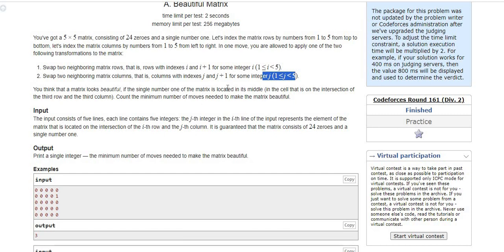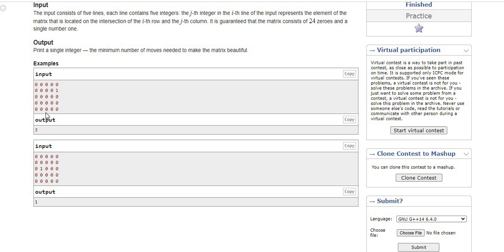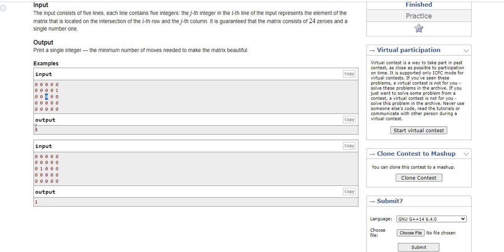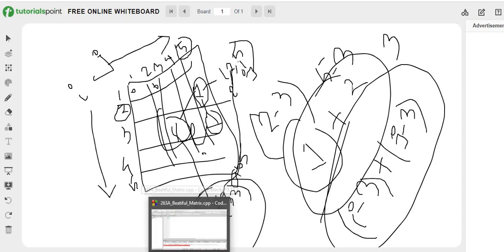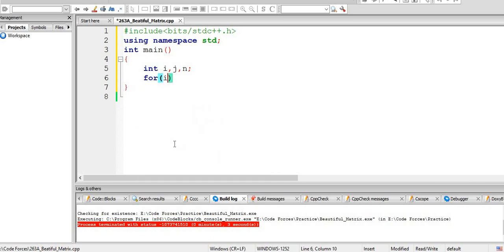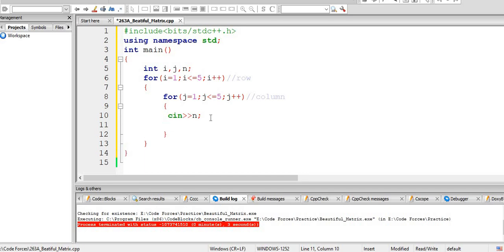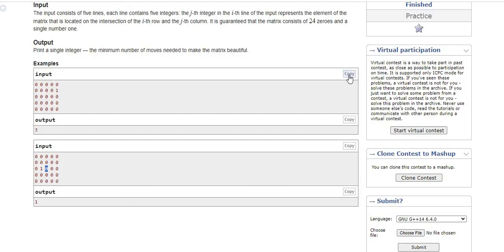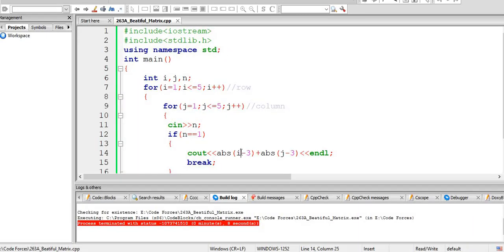263A Beautiful Matrix | Codeforces easy problem solution using C++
The problem "Beautiful Matrix" is a common beginner problem on Codeforces. Here's a summary of the problem and its solution:

Problem Summary:
In the "Beautiful Matrix" problem, you're given a 5x5 matrix that contains exactly one element with the value 1, and all other elements are 0. The goal is to determine the minimum number of moves required to move the 1 to the center of the matrix (position (3, 3)).